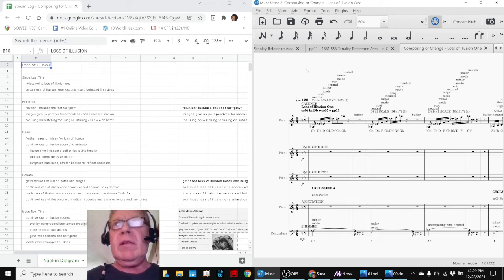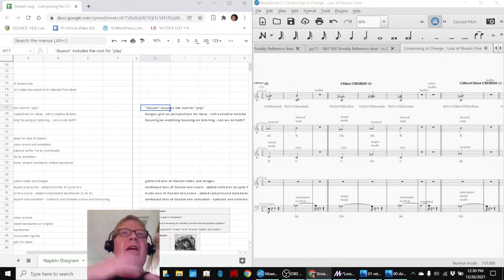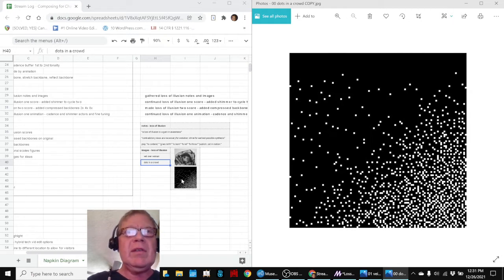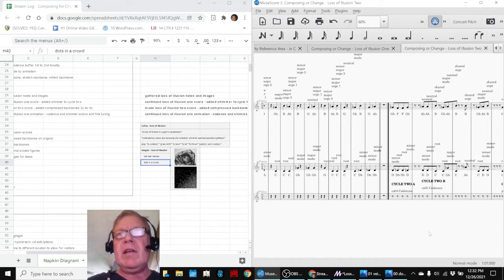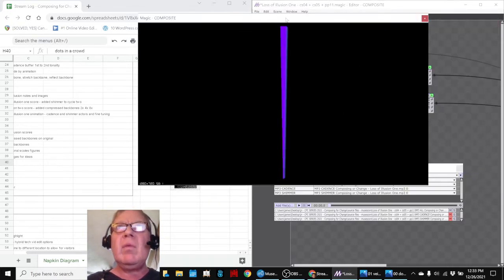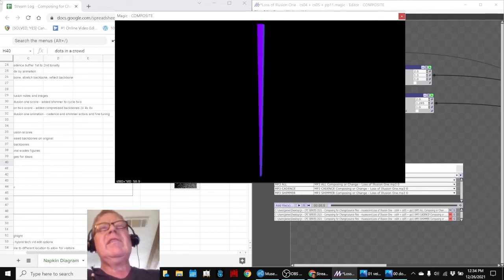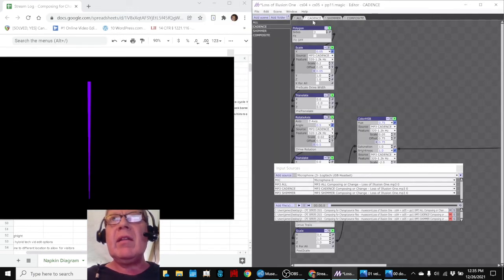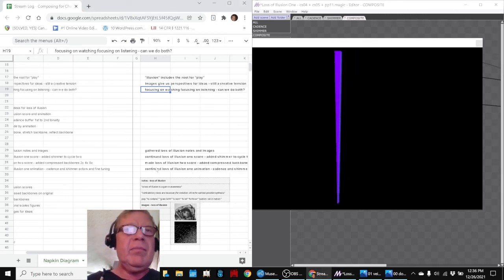Composing for Change Part 53 LOSS OF ILLUSION Stream Highlight 26 Dec 2021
loss of illusions theme ideas are gathered; score and animation tuned